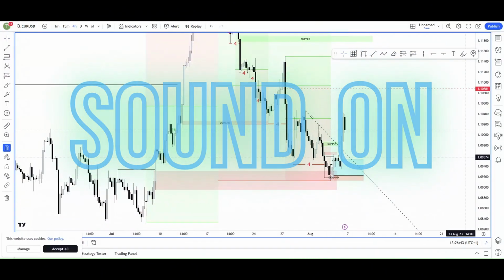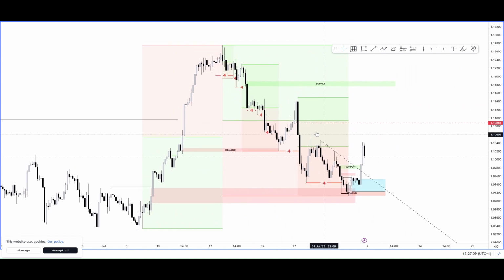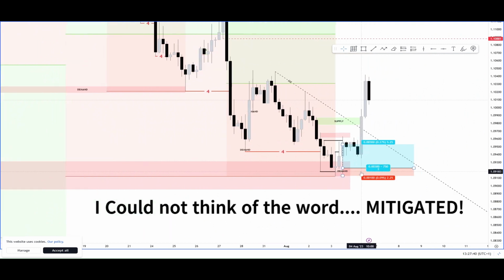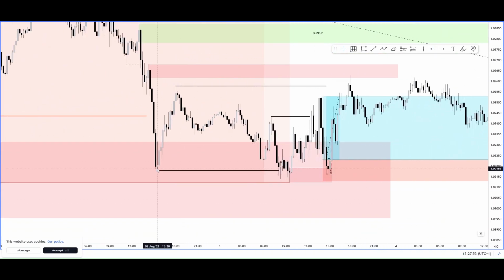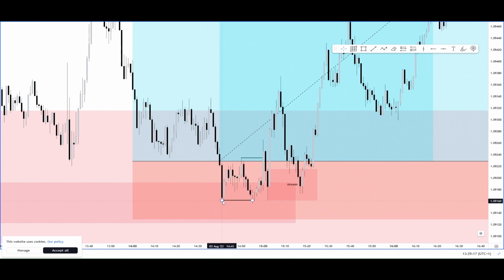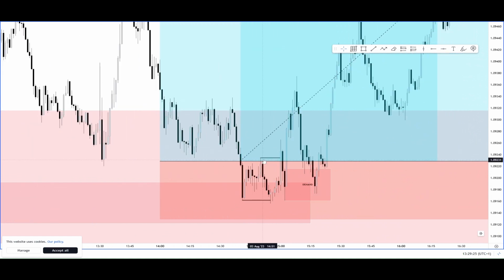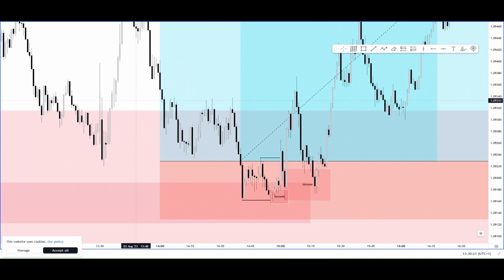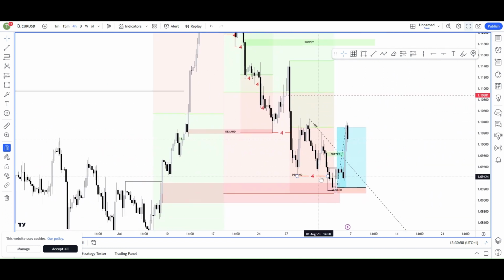Quick Trade Breakdown - Easy to apply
Quick video showing how i got a nice 3 r trade. Follow for more